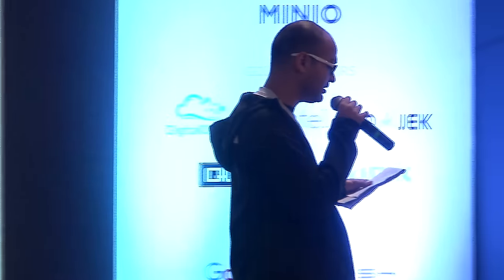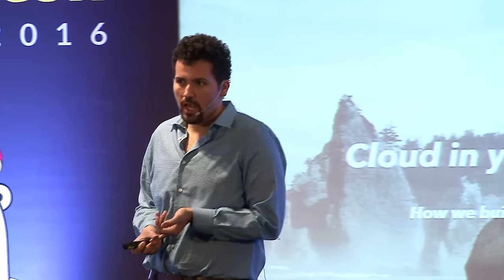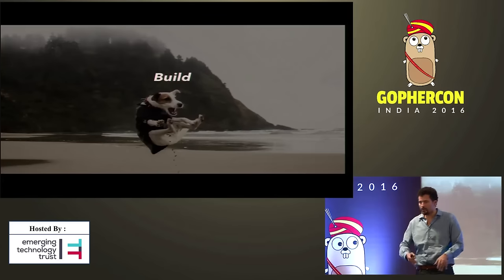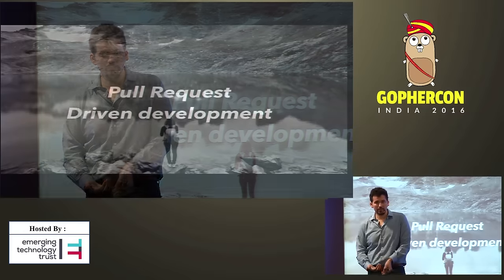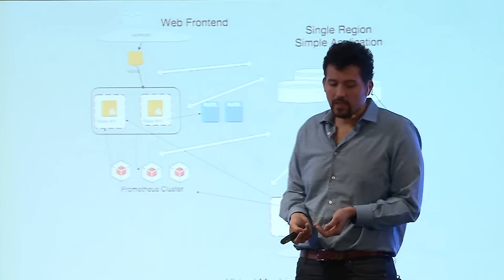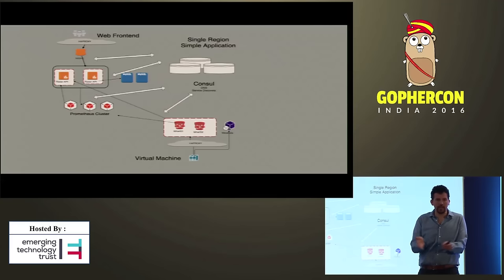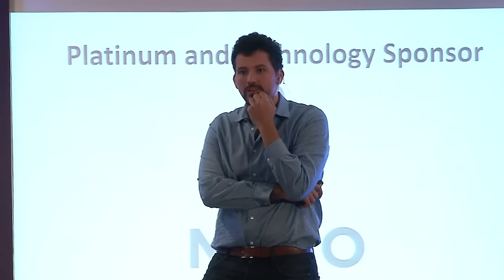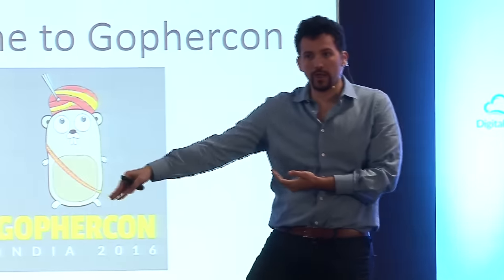Gophercon India 2016 - Cloud in your Cloud, how we build DigitalOcean by Matthew Campbell